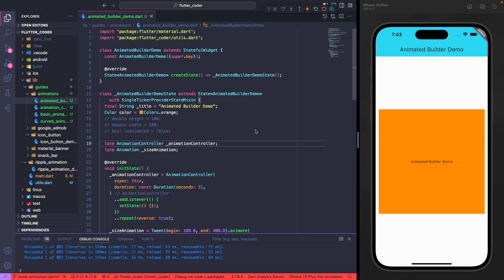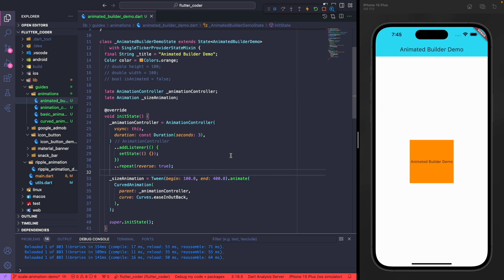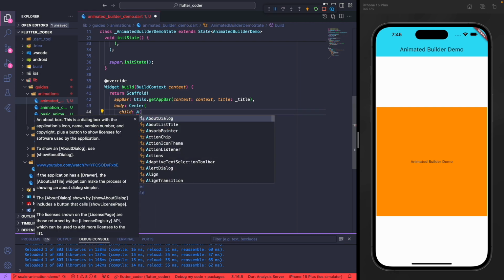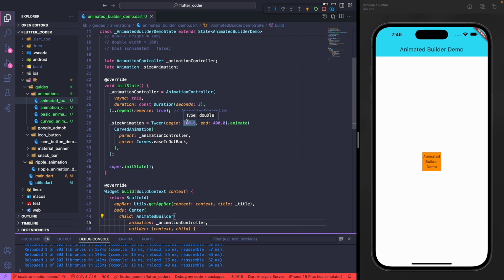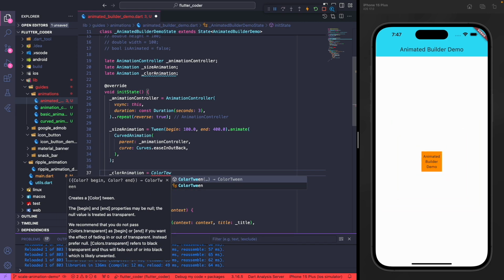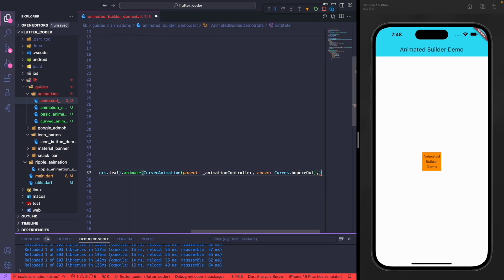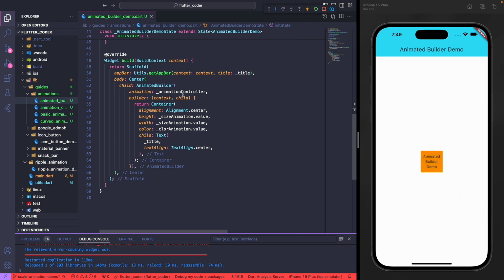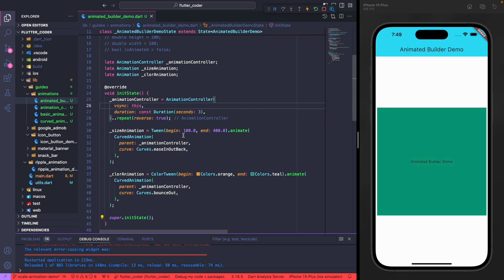FlutterCoder.in - Learn how to display Animation using AnimatedBuilder in Flutter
Welcome to FlutterCoder.in!

In this tutorial, we're delving into the realm of Flutter animations with a focus on the versatile AnimatedBuilder class. AnimatedBuilder offers a flexible and efficient way to create complex animations in your Flutter applications, allowing for seamless updates and transformations.

Whether you're a novice Flutter enthusiast or an experienced developer looking to enhance your animation skills, this tutorial is tailored to meet your needs. Join us as we explore the capabilities of AnimatedBuilder and demonstrate how to harness its power to bring your Flutter projects to life.

Throughout the tutorial, we'll provide step-by-step instructions and practical examples to help you understand the ins and outs of using AnimatedBuilder effectively. From building custom animations to optimising performance, you'll gain valuable insights that will empower you to create captivating user experiences.

At FlutterCoder.in, our goal is to empower developers with the knowledge and resources they need to succeed in Flutter development.

Don't miss out on this opportunity to master the art of animations with AnimatedBuilder. Watch our tutorial now and unlock the full potential of Flutter animations with FlutterCoder.in!